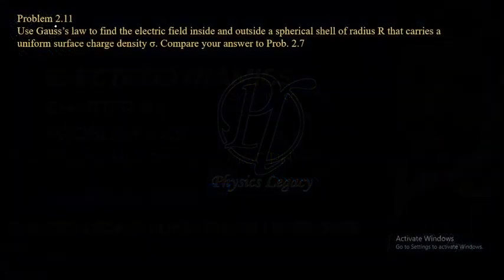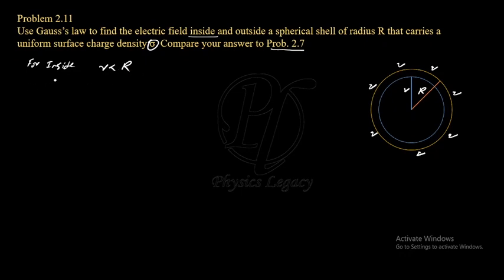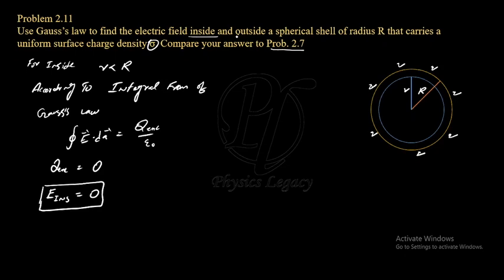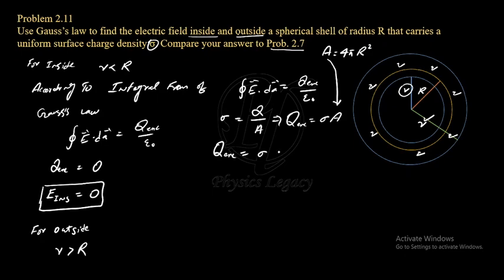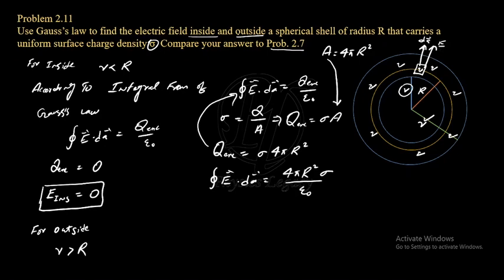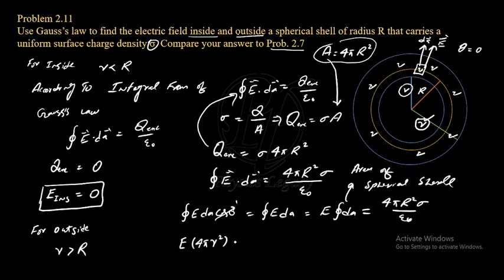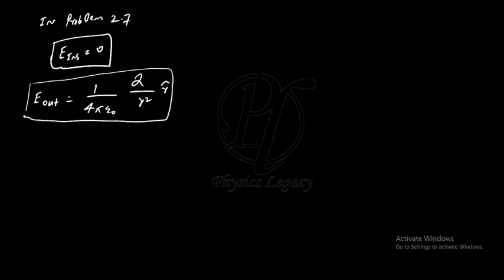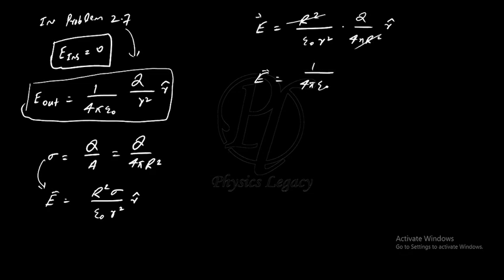Griffiths Problem 2.11|Electric field inside and outside a spherical shell|Electrodynamics|Chapter#2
Introduction to Electrodynamics by David J. Griffiths
problems solution
chapters#2
problem 2.11
Use Gauss’s law to find the electric field inside and outside a spherical shell of radius R that carries a uniform surface charge density σ. Compare your answer to Prob. 2.7.